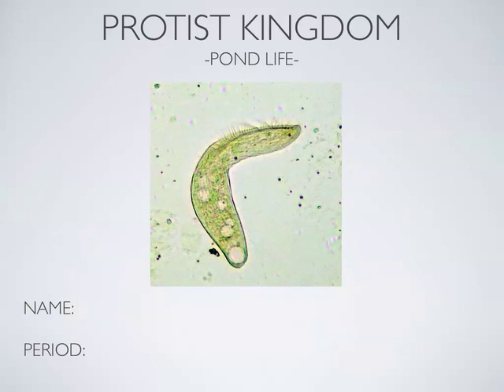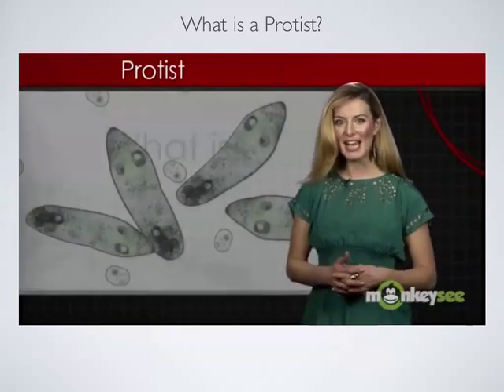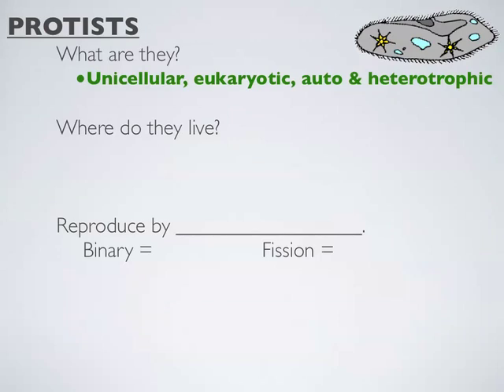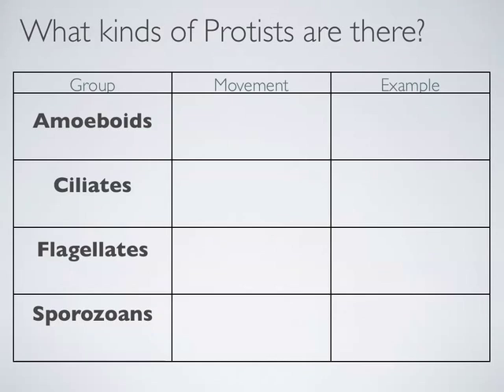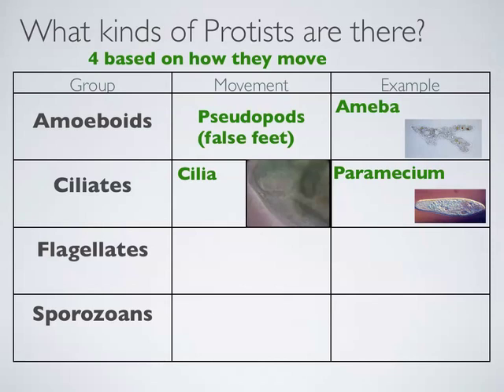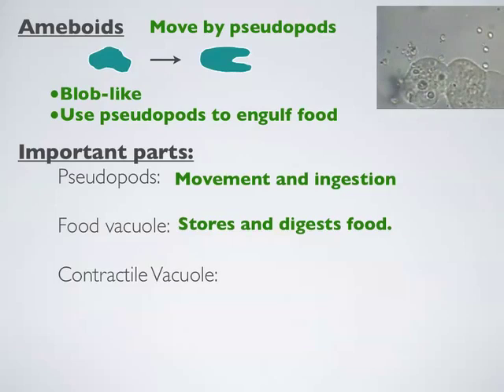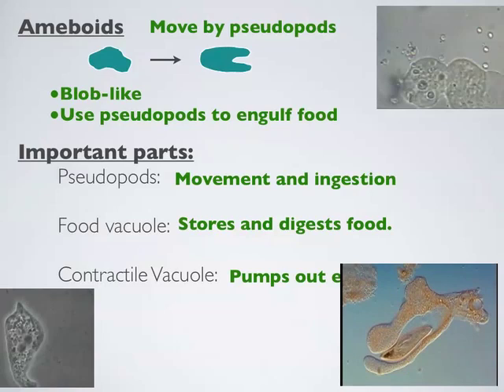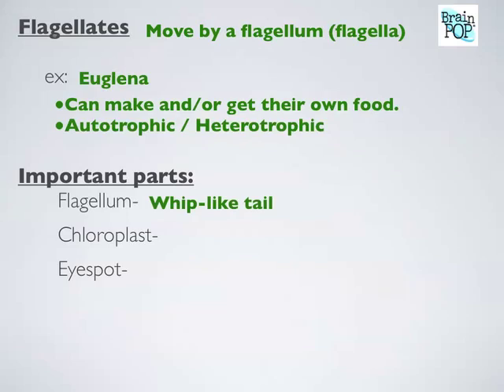SCI 7 - Protists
In this video we cover an introduction to protists and review some representative examples.